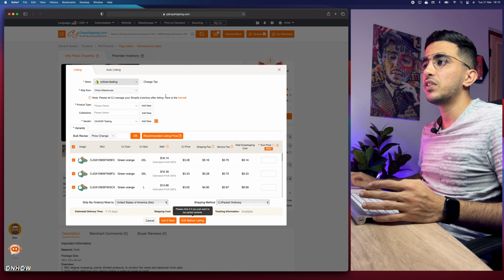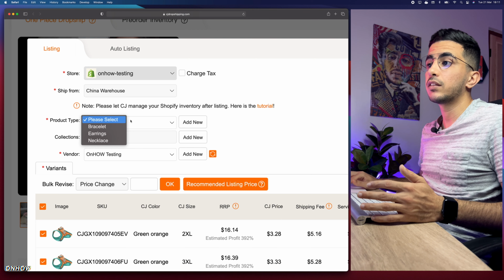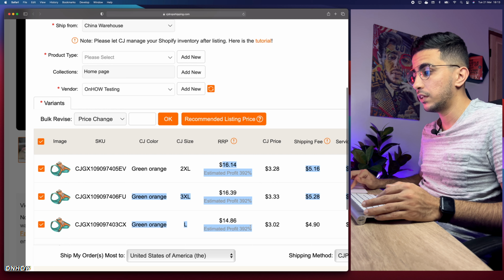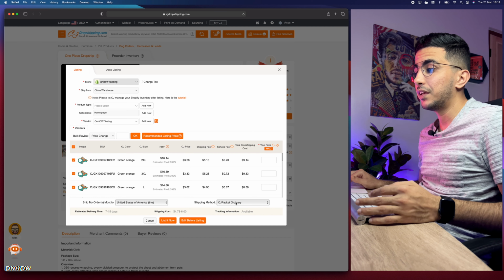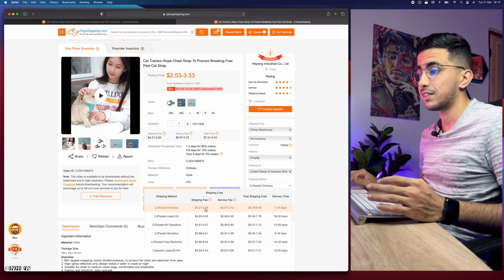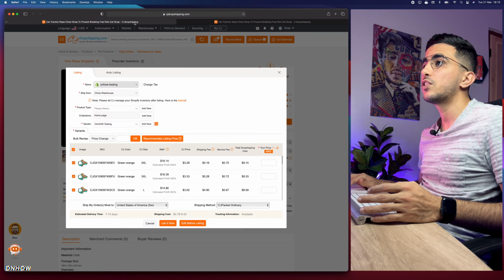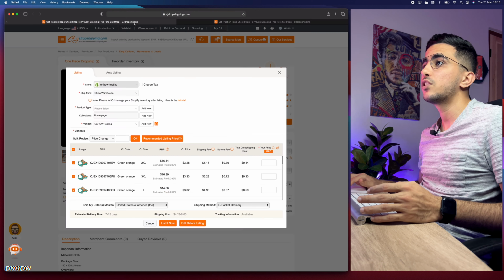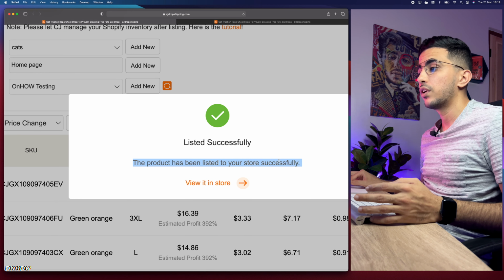How To Use CJ Dropshipping With Shopify In 2024 | CJ Dropshipping Shopify Tutorial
In this CJ Dropshipping Shopify tutorial i will show you how to use CJ Dropshipping with Shopify to add products to your store as well as finding the trending products in 2024 on the platform for dropshipping in step by step video.
Are you looking for a way to start your own online Shopify store without having to worry about inventory, shipping, and other logistics? If so, then using CJ Dropshipping with Shopify is the perfect solution for you, CJ Dropshipping allows entrepreneurs to sell products from leading suppliers around the world without having any physical stock themselves.
This means that all orders on your Shopify are fulfilled directly from the supplier on CJ Dropshipping and shipped straight to customers eliminating costly storage fees and allowing sellers more time to focus on marketing their products instead of worrying about fulfillments, with no minimum order requirements or setup costs involved in using this service either, it’s an ideal option for anyone who wants a low-risk entry into eCommerce and Dropshipping.
Knowing how to use CJ Dropshipping on Shopify properly is an important step before you start selling the products on your store, In this tutorial i will show you step by step how to connect your store and add products and so on.